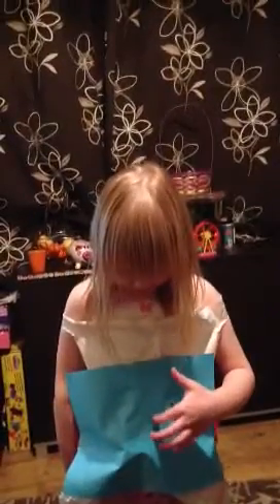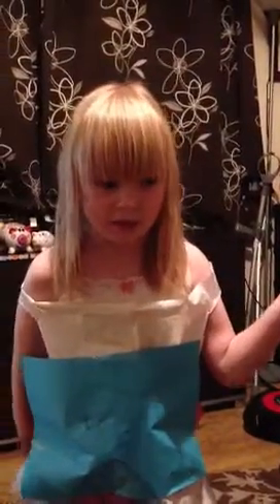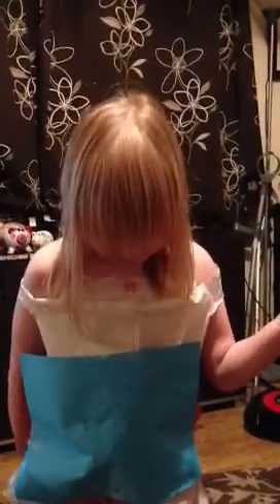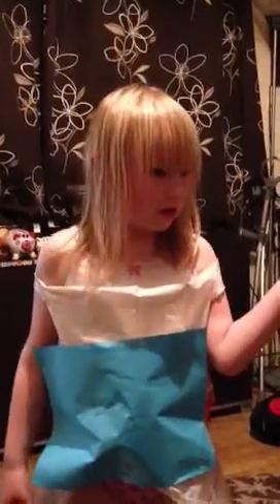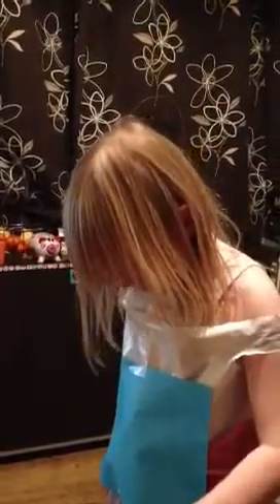Kid clothes to make from Ava.